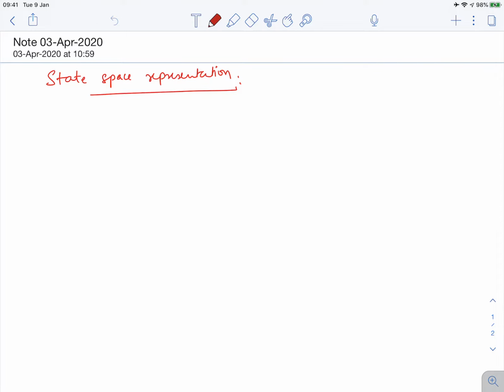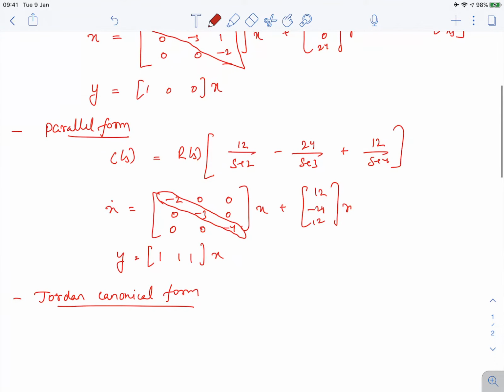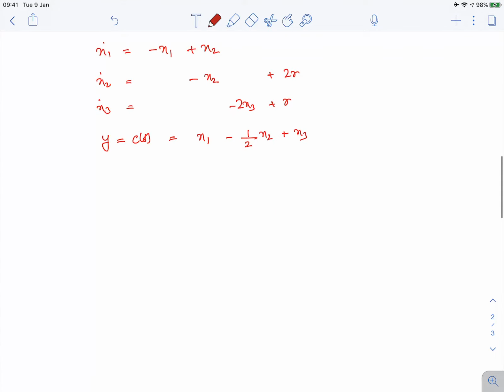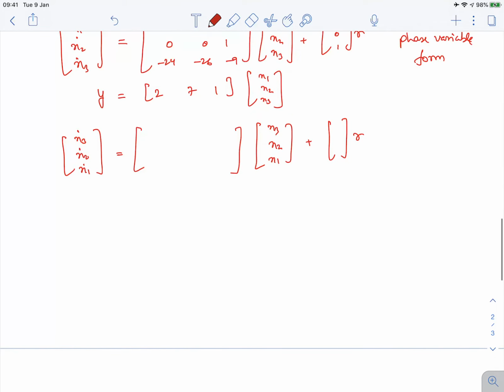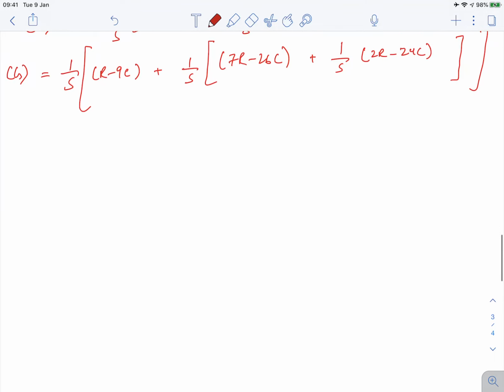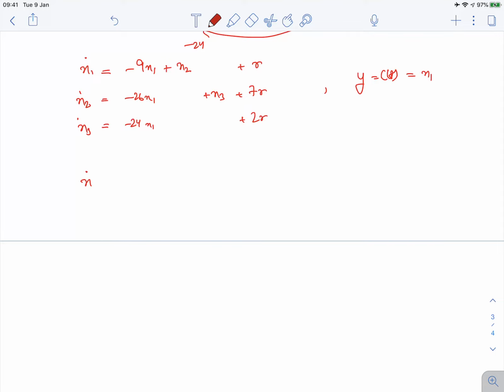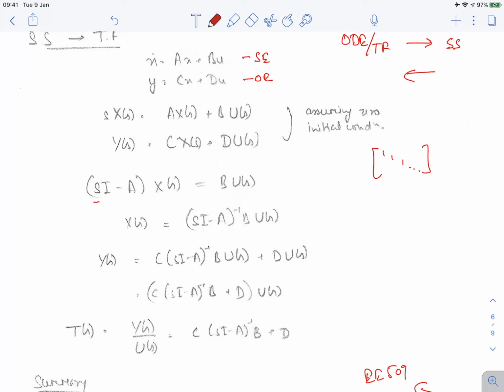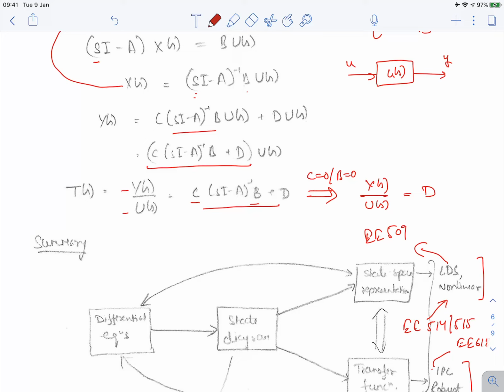Introduction to state-space representation, Part 3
different types of representations, their equivalence, canonical representations